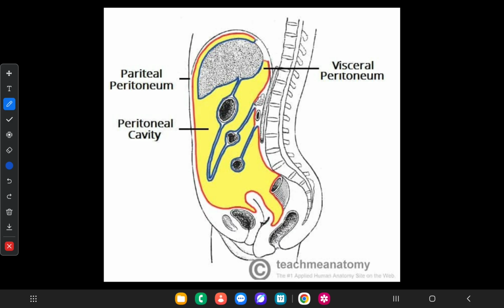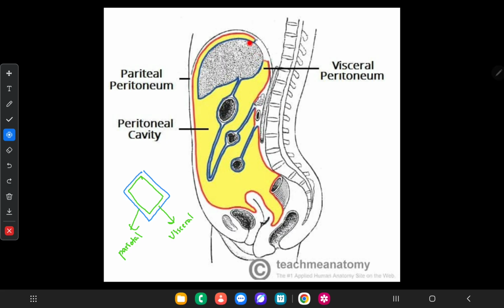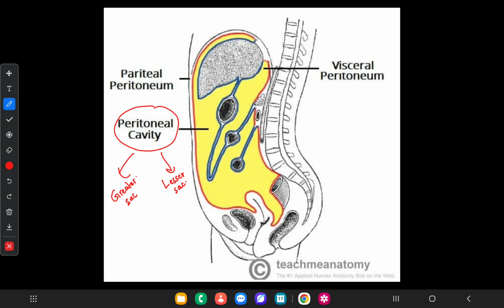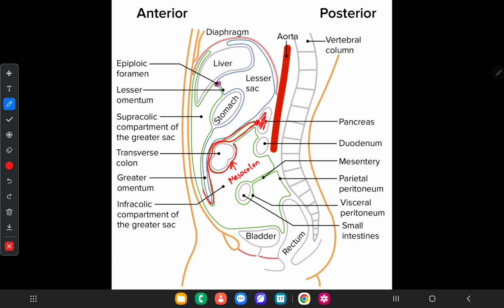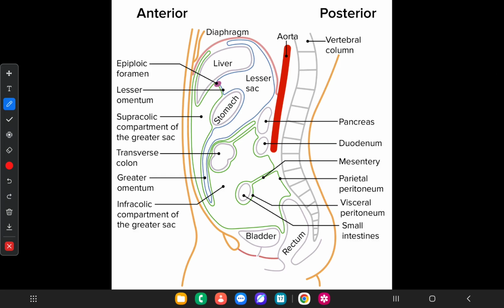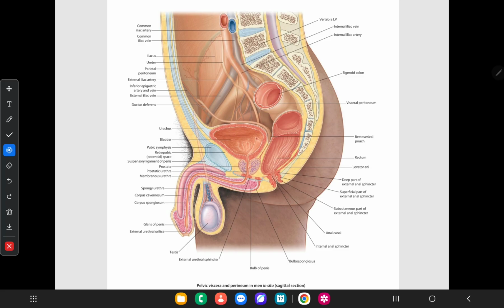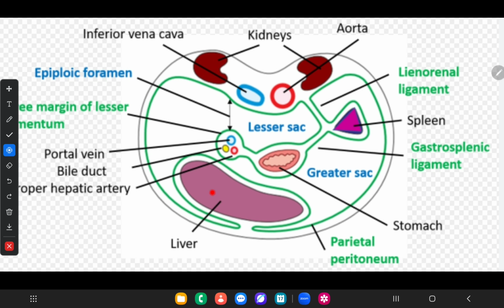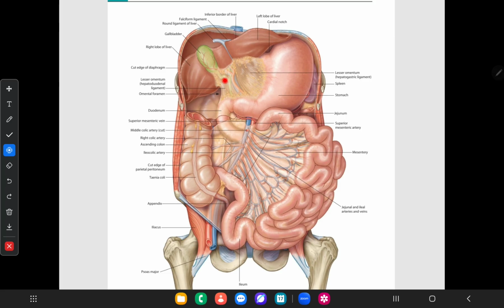Peritoneum || How Omentum, Mesocolon, Mesentery are formed? Epiploic foramen & boundaries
The peritoneum is a serous membrane lining the abdominal cavity, with its folds forming structures like the omentum, mesentery, and mesocolon. These structures develop from embryonic mesenteries and serve roles in organ support, vascular supply, and compartmentalization. The epiploic foramen (foramen of Winslow) is a critical communication point between peritoneal compartments.

### Omentum Formation
The **greater omentum** arises from the **dorsal mesogastrium**, a fold of the dorsal mesentery that suspends the stomach[1][3]. It extends from the greater curvature of the stomach, draping over the intestines like an apron, and fuses with the transverse mesocolon[1][3]. The **lesser omentum** originates from the **ventral mesogastrium**, connecting the lesser curvature of the stomach and duodenum to the liver. It includes the hepatoduodenal ligament (containing the portal triad) and hepatogastric ligament[3][6].

### Mesentery Development
The **mesentery** forms from the **dorsal mesentery**, which suspends the primitive gut. It differentiates into:
- **Mesentery proper**: Supports the jejunum and ileum, anchored by the mesenteric root (15 cm long) extending from the duodenojejunal flexure to the ileocecal junction[2][3].
- **Mesocolon regions**: Includes transverse, sigmoid, and mesorectum, historically considered separate but now recognized as a continuous structure[2]. Recent studies show the mesocolon remains attached to the posterior abdominal wall via a plane of perinephric fascia[2].

### Mesocolon Structure
The mesocolon develops from the dorsal mesentery, with regions named for their attached colon segments (e.g., transverse mesocolon)[2][3]. Embryologically, traditional theories suggested regression of ascending/descending mesocolons, but modern findings indicate persistence via fascial fusion[2].

### Epiploic Foramen Boundaries
The **epiploic foramen** connects the greater sac (main peritoneal cavity) and lesser sac (omental bursa). Its boundaries are:
- **Anterior**: Hepatoduodenal ligament (portal triad: portal vein, hepatic artery, common bile duct)[4][6].
- **Posterior**: Inferior vena cava[4][6].
- **Superior**: Caudate lobe of the liver[4][7].
- **Inferior**: Duodenum (first part) and hepatic artery[4][6].

This foramen permits communication between peritoneal compartments and is clinically significant in herniation or surgical access[4][6].

Time Chapters
0:00 Introduction
0:50 Parietal Peritoneum
1:48 Visceral Peritoneum
3:40 Function of the Peritoneum
4:16 Peritoneal cavity and divisions
6:00 Greater Omentum
8:00 Tranverse mesocolon
10:08 Lesser Omentum
11:40 Mesentery
14:44 Epiploic foramen/foramen of Winslow